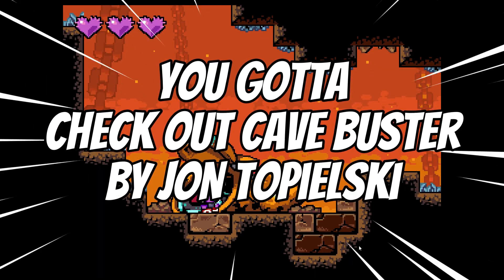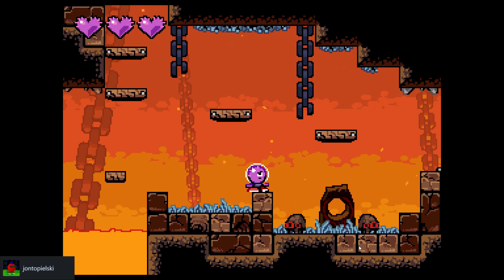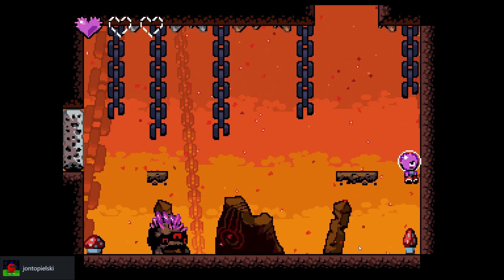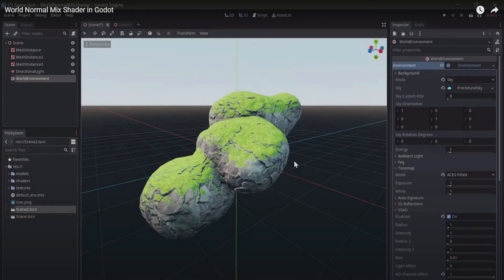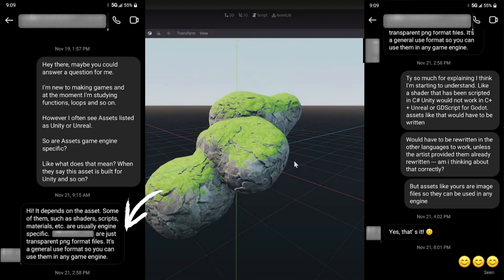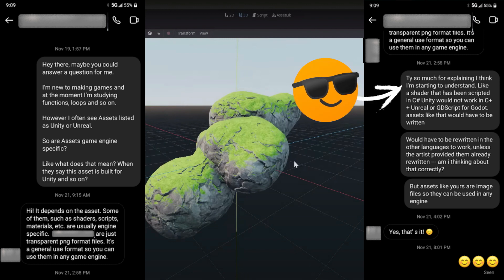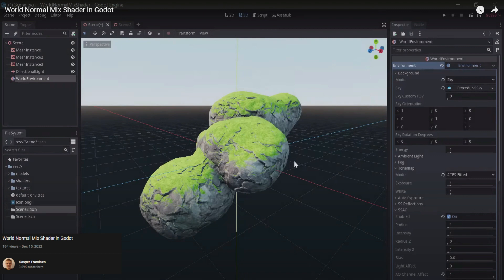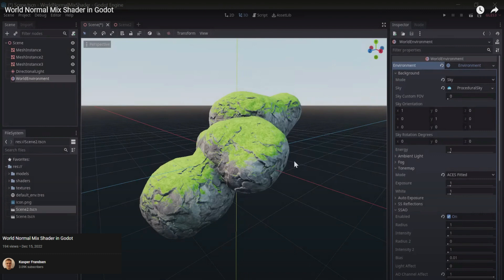Why? New Game Dev's Should play this Game Made In Godot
Why??? Every New Game Dev Should Check out this Game
Cave Buster! By Jon Topielski, Godot Kasper Frandsen Shout out
My Favorite Equipment
Afterglow Controller
Dual Monitor Stand
Xp-Pen Deco 01v2
Zoom H2n
Zoom H6
Zoom H8